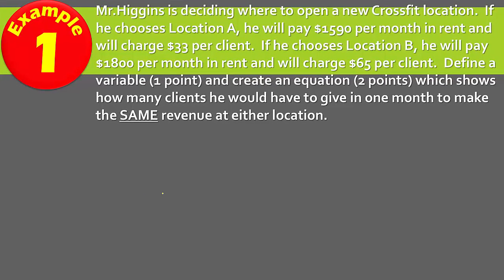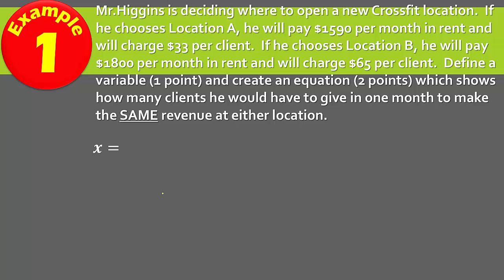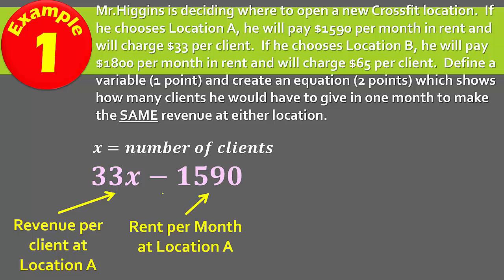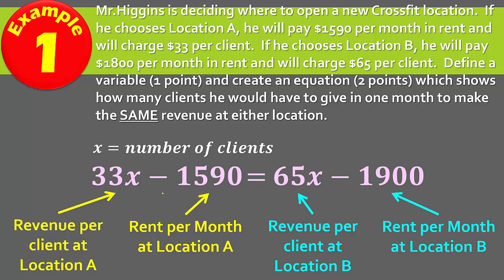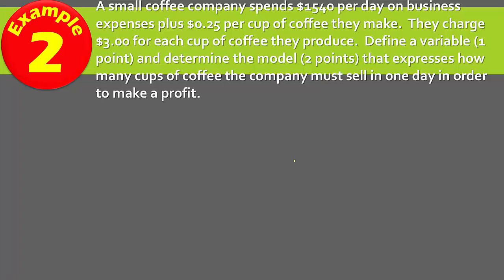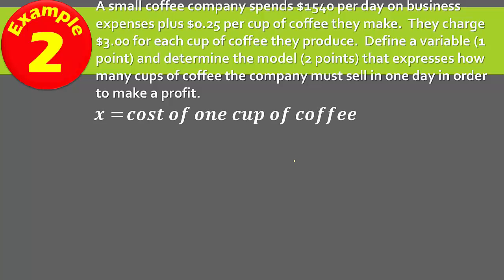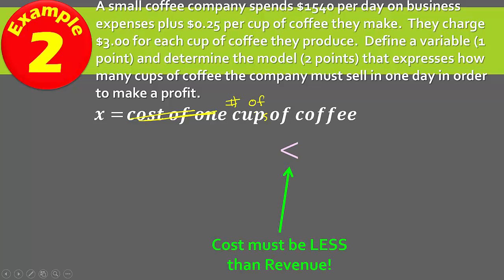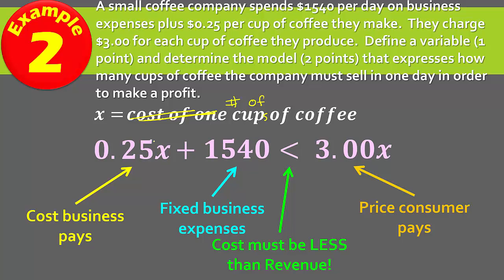5C Day 2 - Real World Scenarios